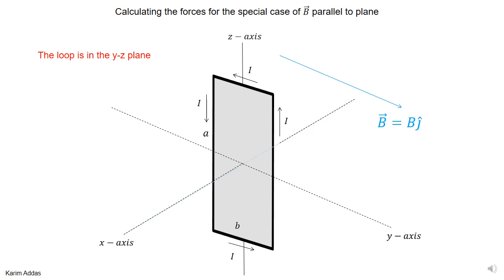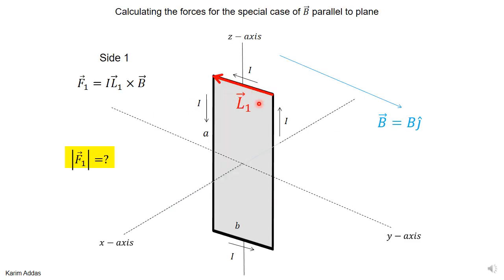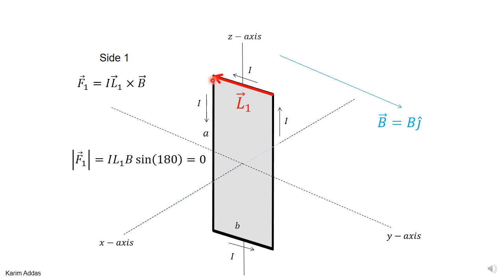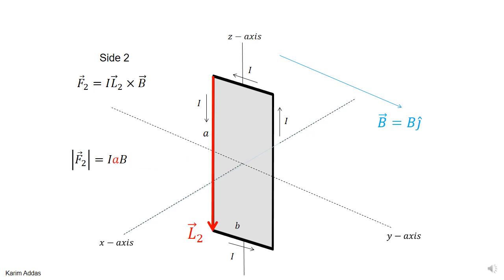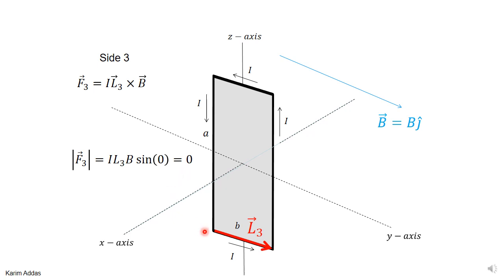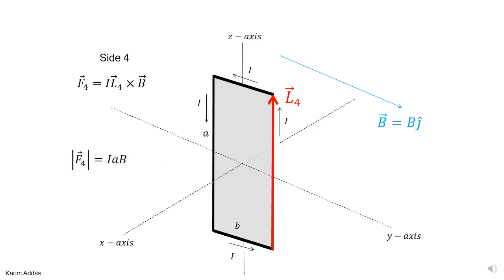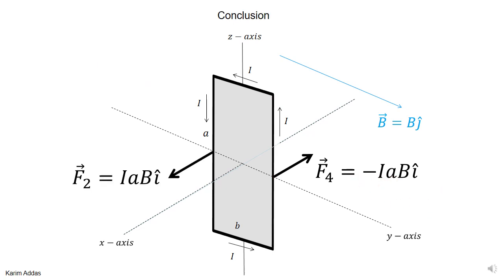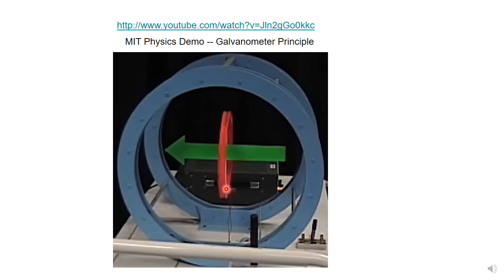6 force sides loop in plane of B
how to get the force on each side of a loop of wire in the shape of a rectangle when the plane of the rectangle is parallel to a uniform magnetic field